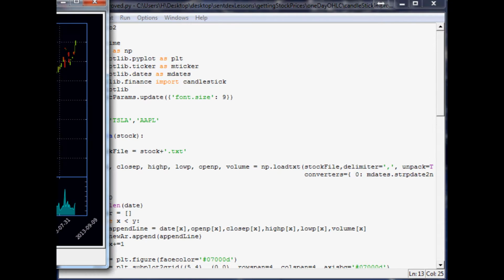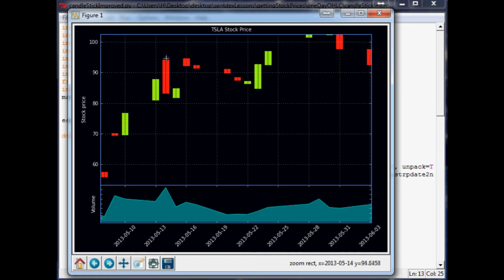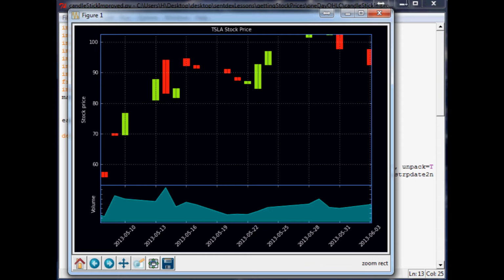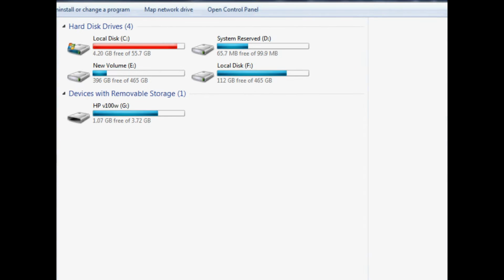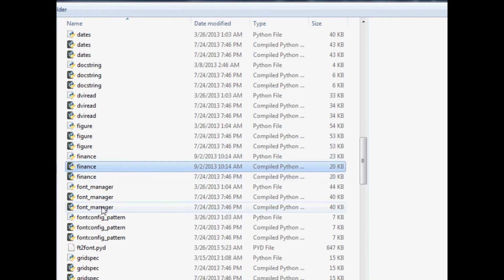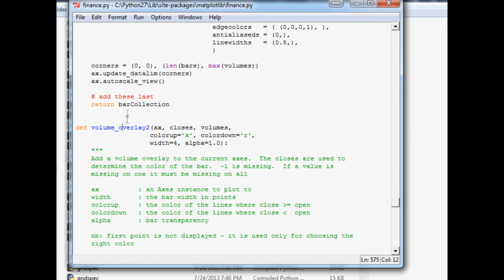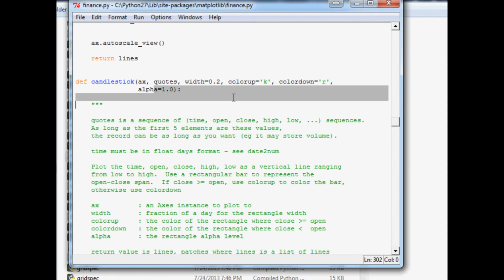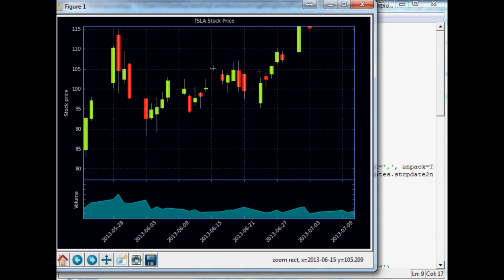Charting Stocks/Forex for Technical Analysis Part 13 - Changing candlestick shadow color matplotlib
This is the thirteenth video in the series for stock price analysis, teaching you how to edit the color of a candlestick chart's shadow in matplotlib.  The purpose of the videos in this series is to teach you how to program your own charting and analysis of stocks or Forex.

This is beneficial for you if you plan to do any sort of algorithmic, high-frequency, or any sort of automated trading.

Sentdex.com
Facebook.com/sentdex
Twitter.com/sentdex